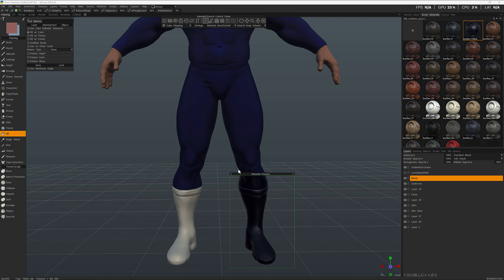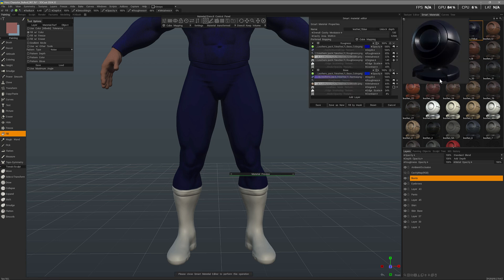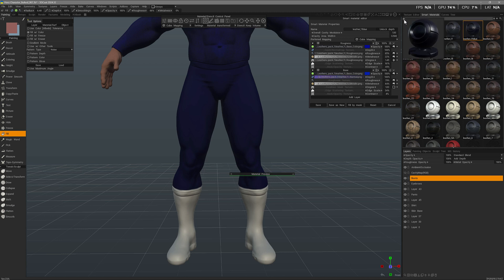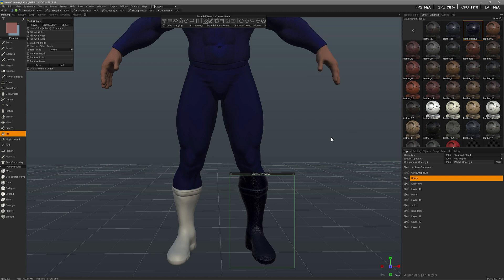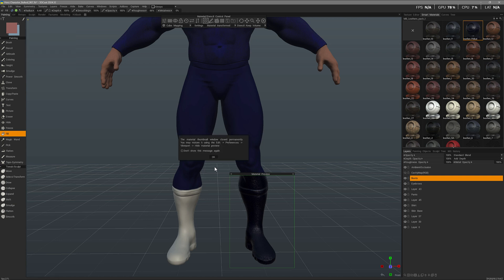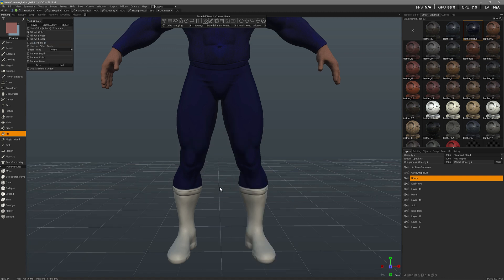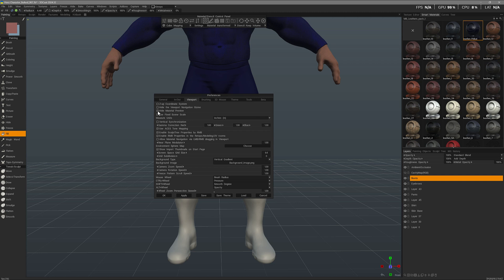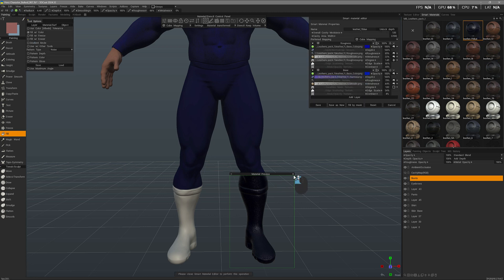Quick Tip Restoring Material Preview Window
This Quick Tip video demonstrates how to restore the Material Preview Window in the event a user accidentally closes it (a semi-permanent action).